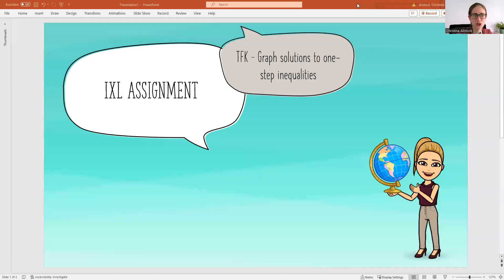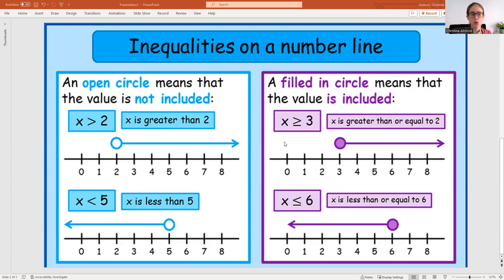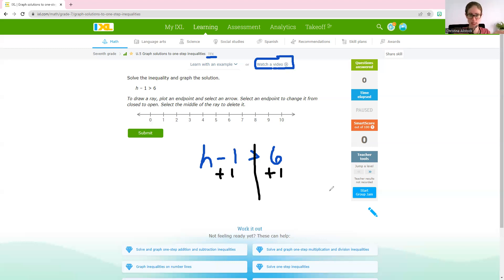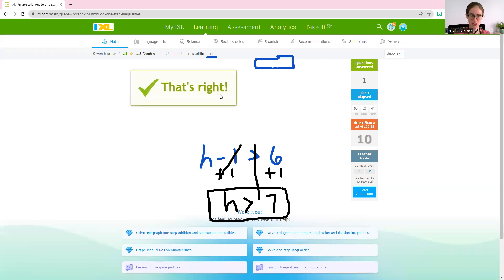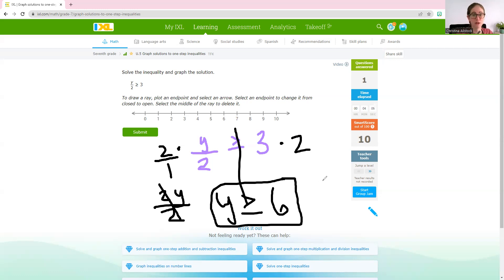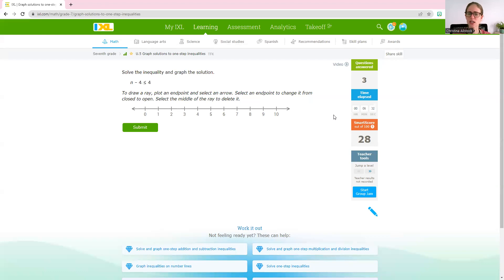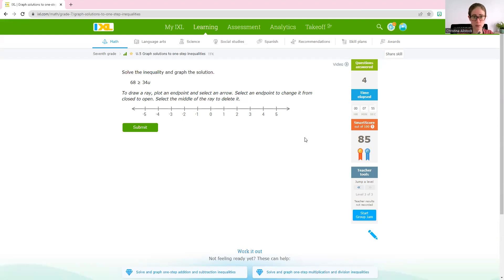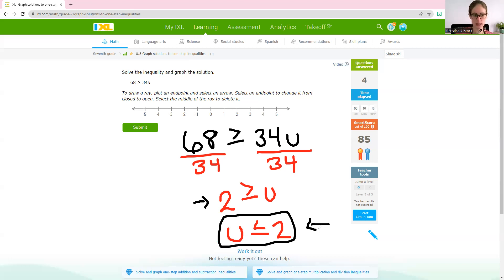IXL: TFK - Graph solutions to one-step inequalities